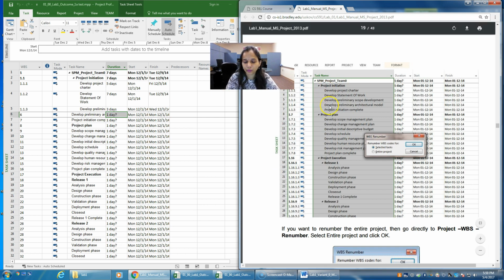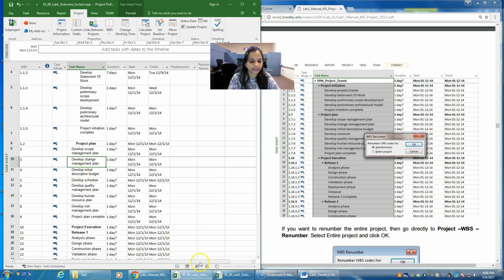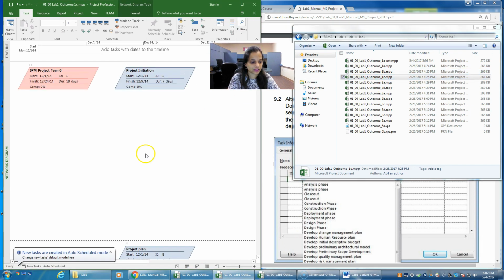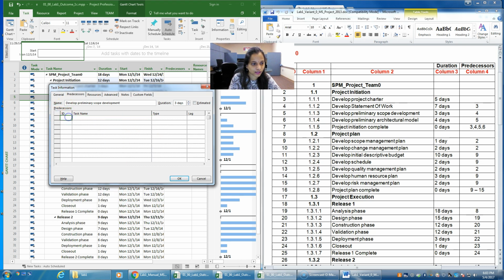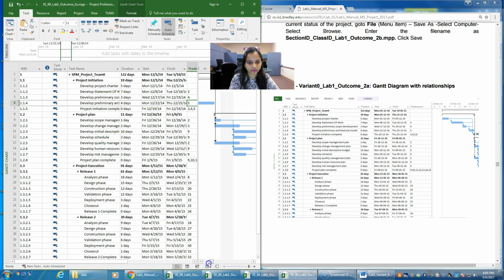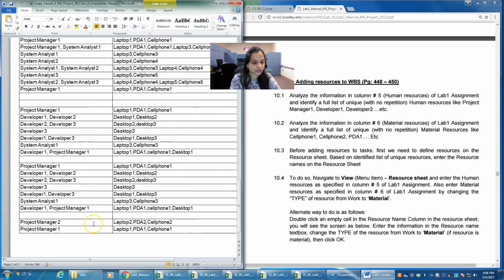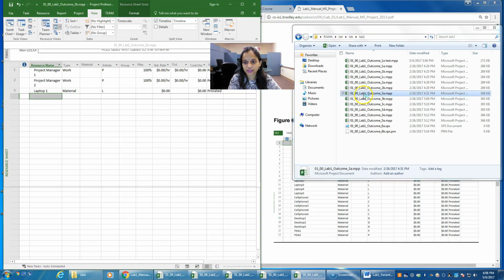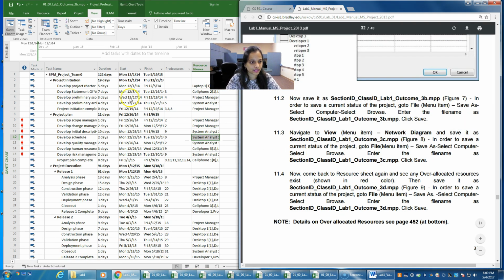SPM Project Time Management Lab1 Part 2